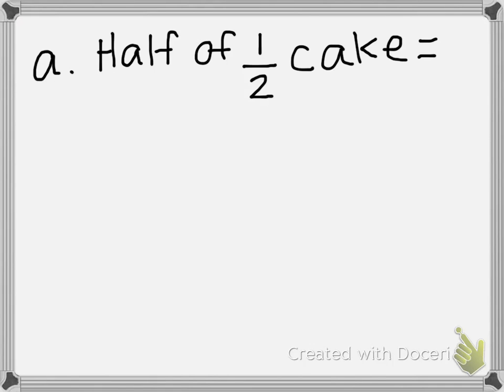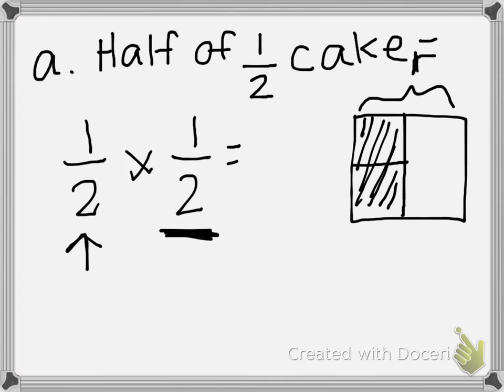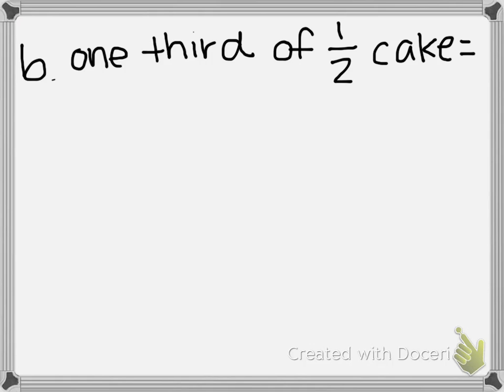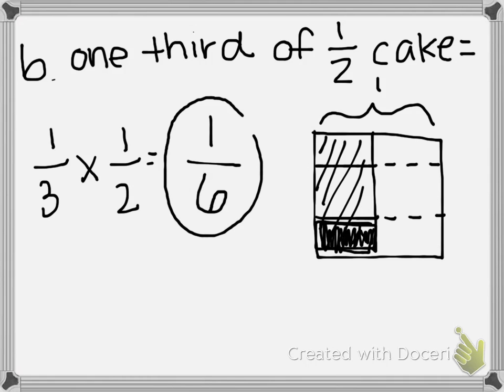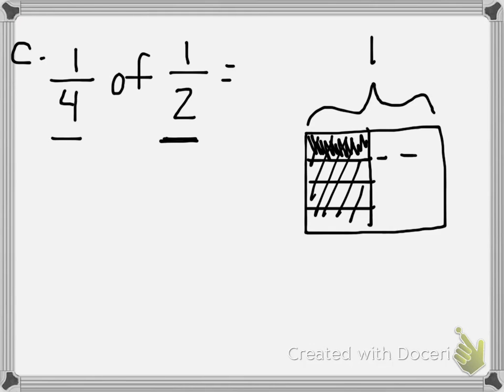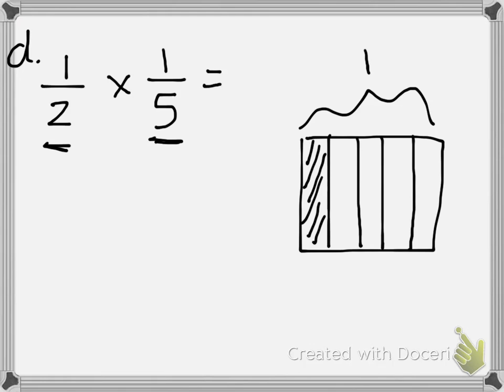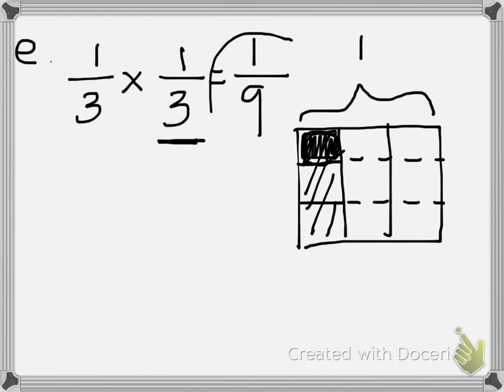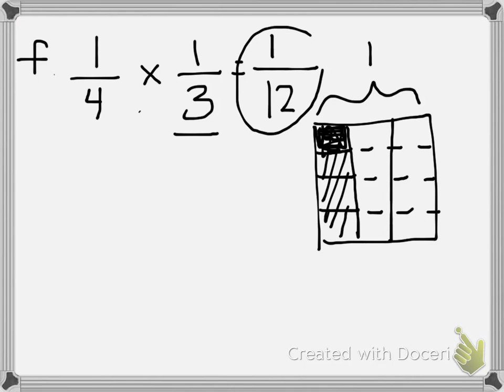G5 m4 l13